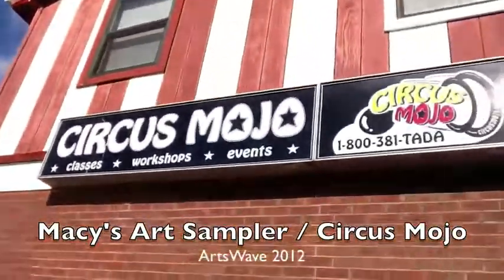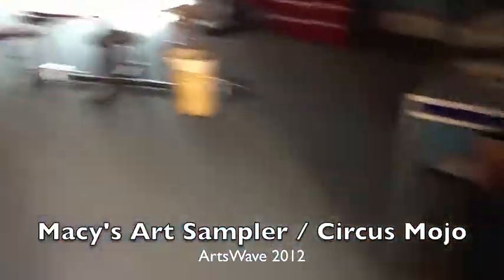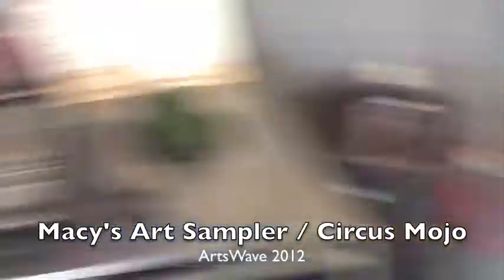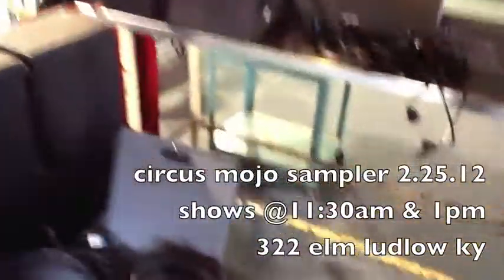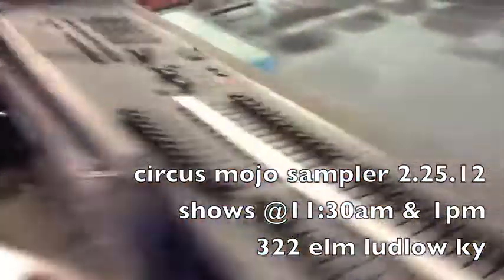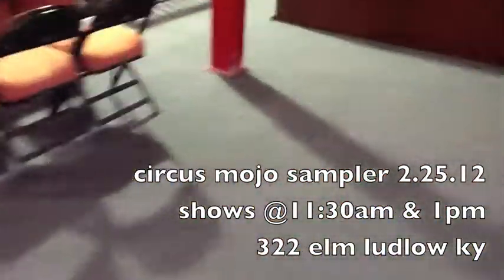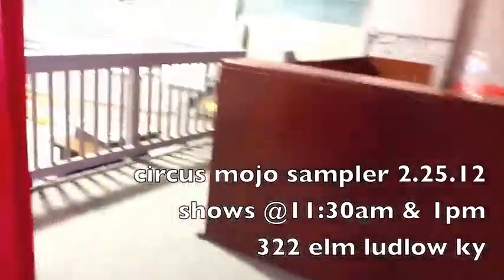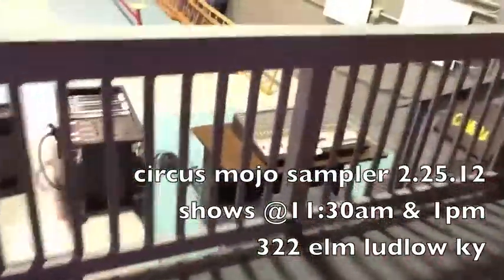2012 Macy's Arts Sampler @ Circus Mojo ArtsWave T-Minus 4 days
Prepping the circus. For the 2012 Sampler!